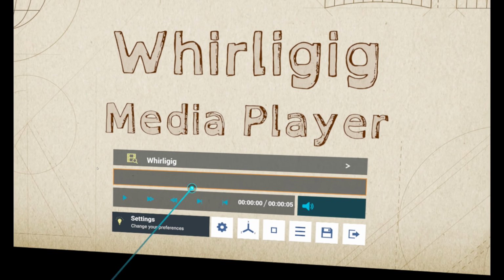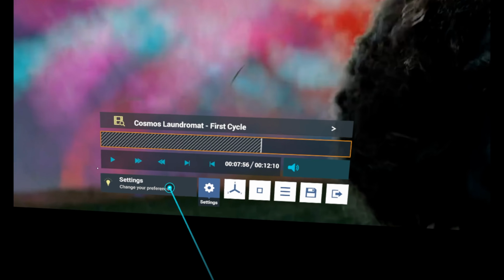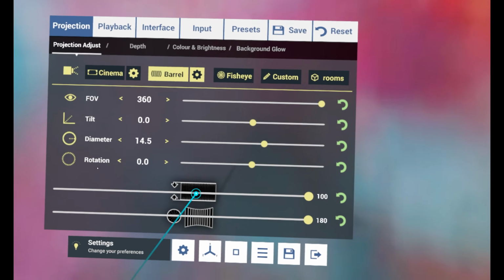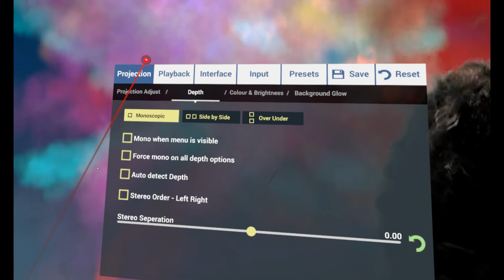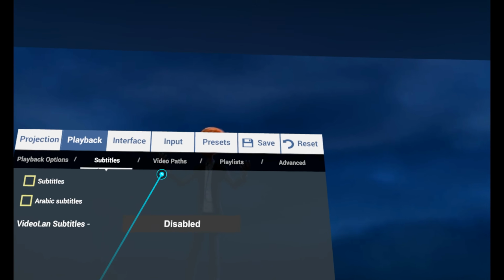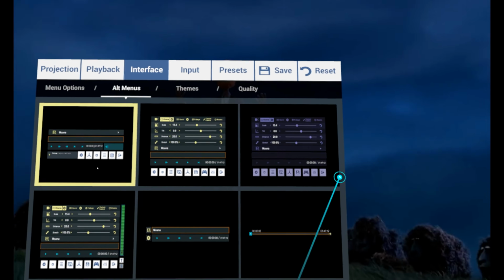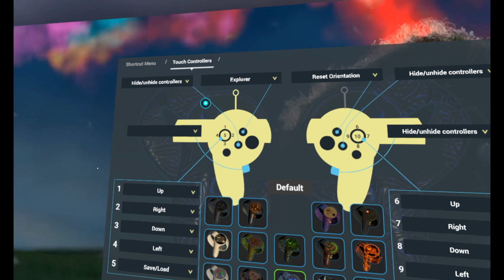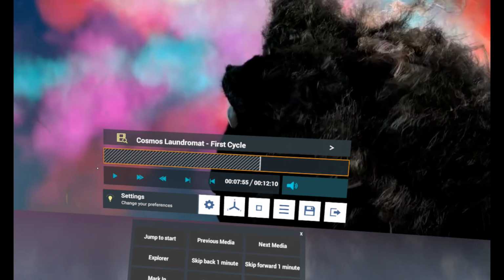Whirligig VR Media Player for Quest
Whirligig is an immersive VR media player for the Oculus Quest that can play png, jpg and multiple video formats in mono or  Stereo.

This video is an introduction to Whirligig's functions and playback options.